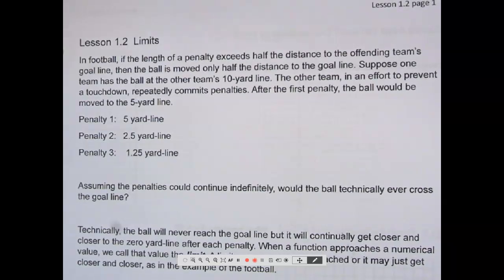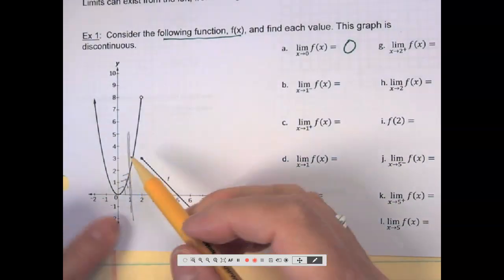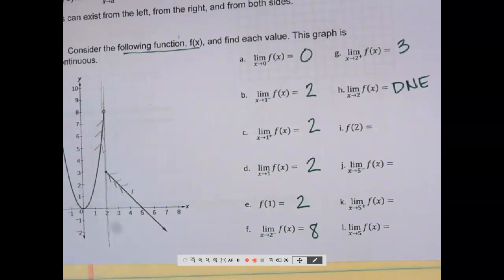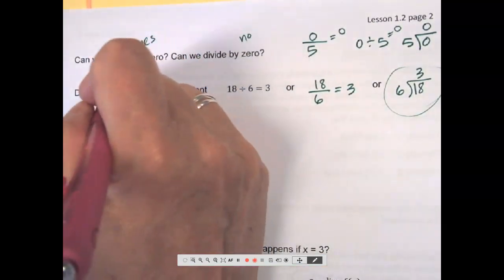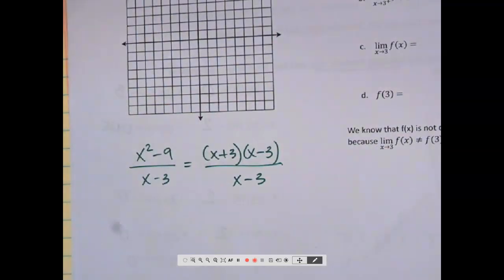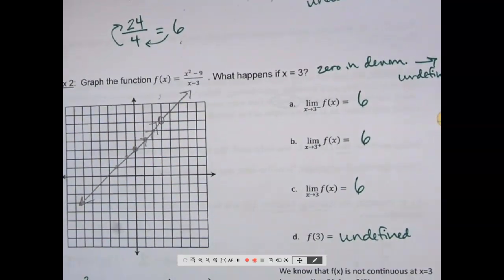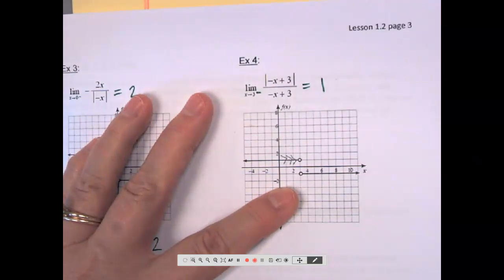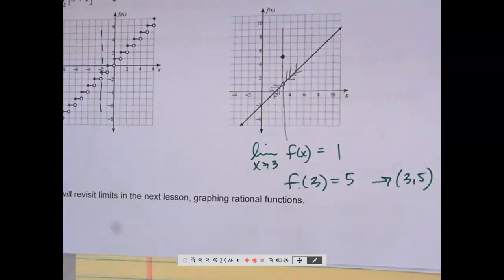8/6/24 Lesson 1.2 Limits